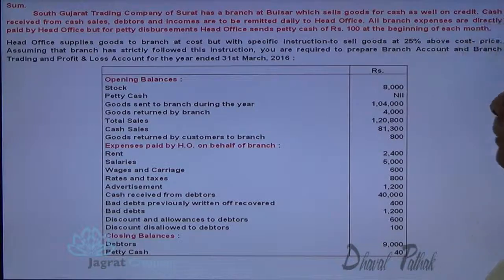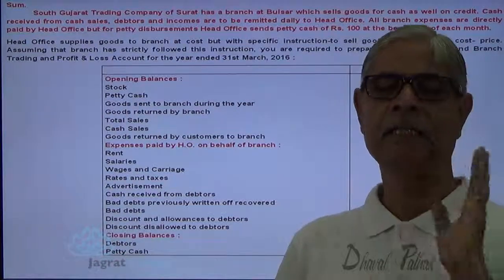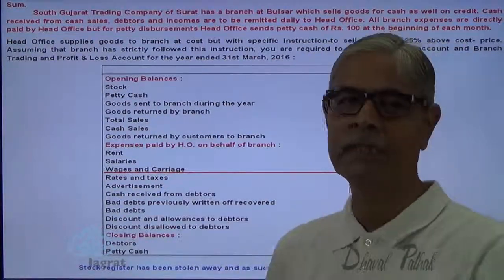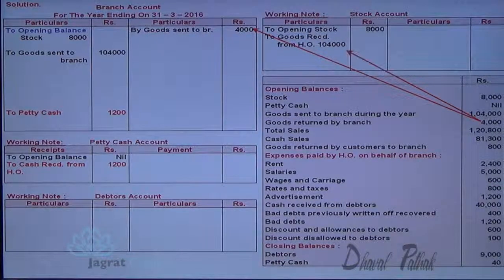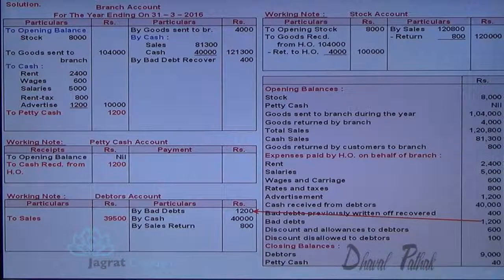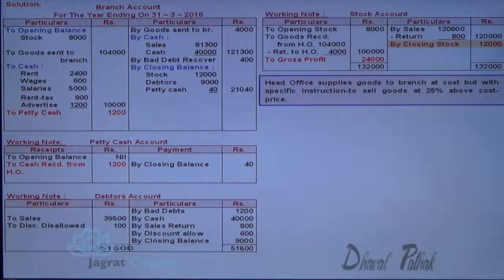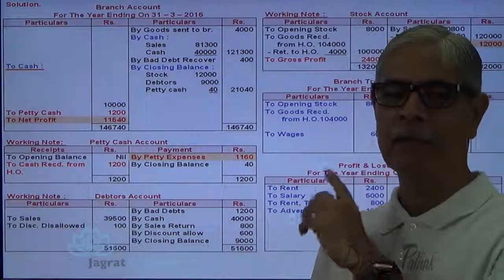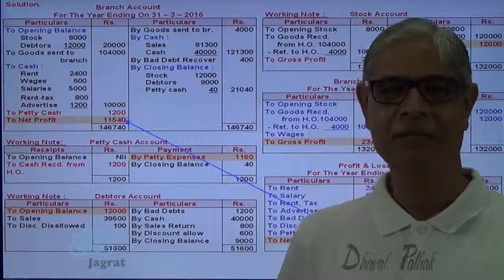Branch Accounts Dependent Branch Debtors System Lecture 8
Jagrat Creation Presents This Video lecture on  Branch Accounts Which Includes sum wherein Branch Account is prepared under Debtors Method and profit is found after finding missing details by preparing working notes in the form of cash A/c, Debtors A/c Stock Account.  Profit availed by preparing Branch A/c is explained and confirmed by preparing Trading and Profit & loss A/c.Head Office supplies goods to branch at cost but with specific instruction-to sell goods at certain %  above cost- price.
This video is useful for students reading for Branch Accounts in CA Intermediate, ICWAI Executive, F.Y.B.com., CA-IPCC,Financial Accounting.